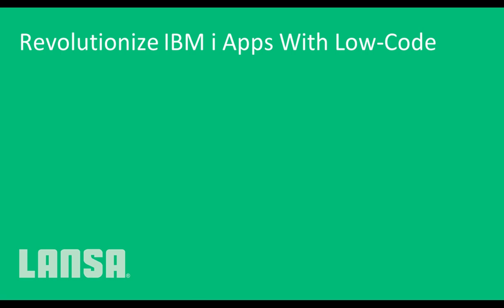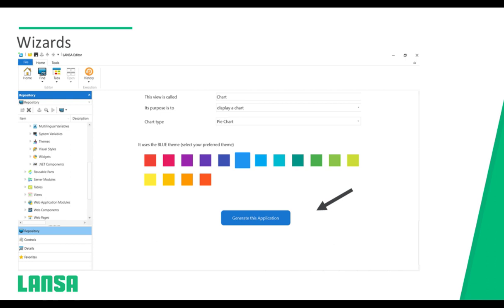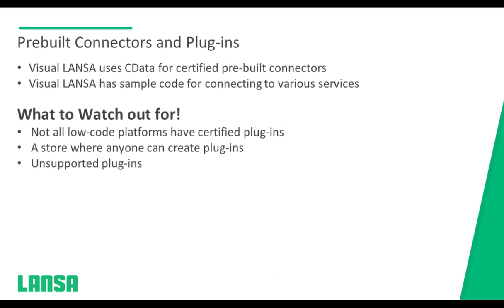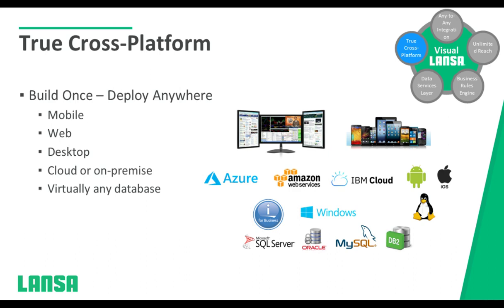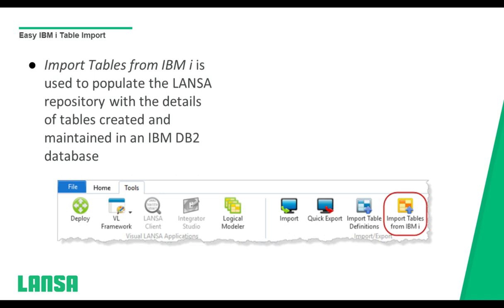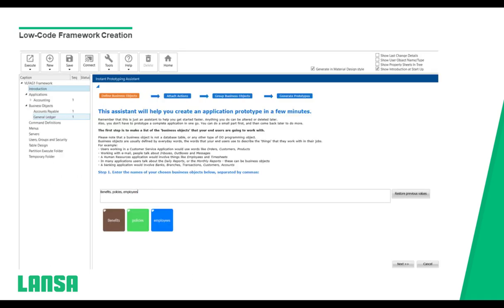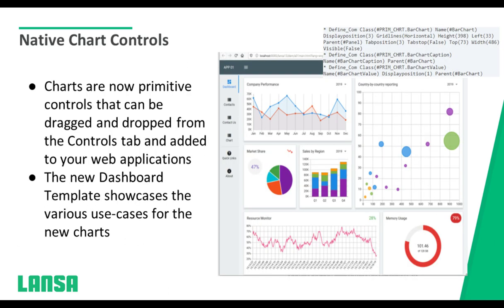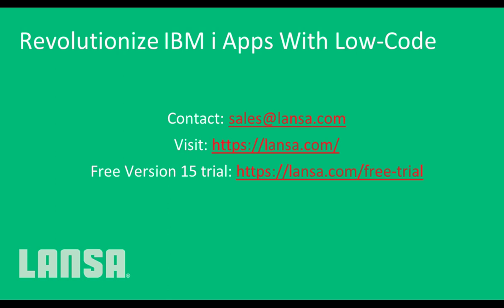Revolutionize IBM i Apps With Low-Code: The power of combining Visual LANSA and the IBM i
Watch this on-demand webinar to learn about the benefits of creating applications with low-code and why Visual LANSA paired with the IBM i revolutionizes app creation?  LANSA’s Product Marketing Manager, Tony Graham will talk about how low-code can deliver faster apps and how Visual LANSA can deliver powerful enterprise applications faster than traditional coding.

You will also learn about the exciting new features in Visual LANSA v15 and how they accelerate application creation including:

• Uploading data from Excel
• Creating APIs just got easier
• Chart controls go native